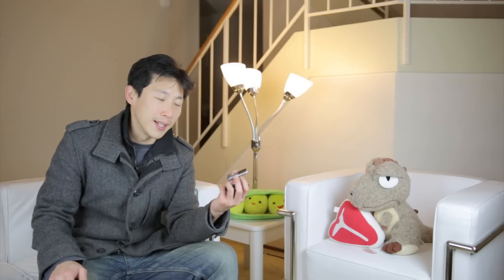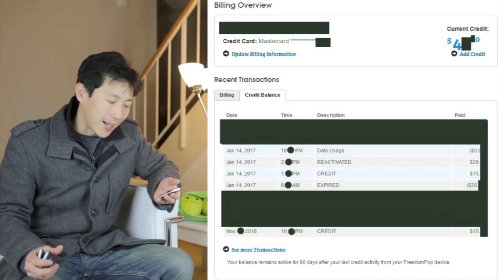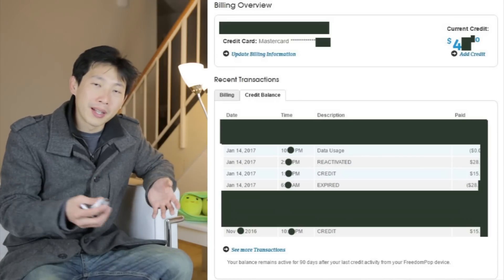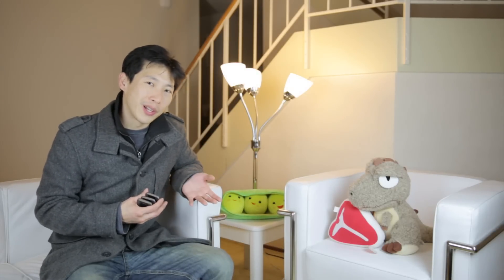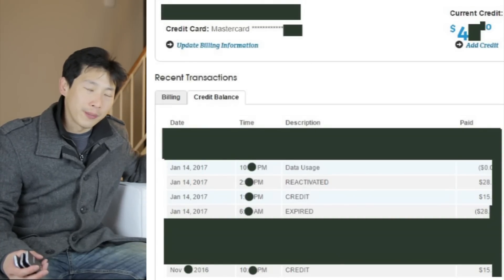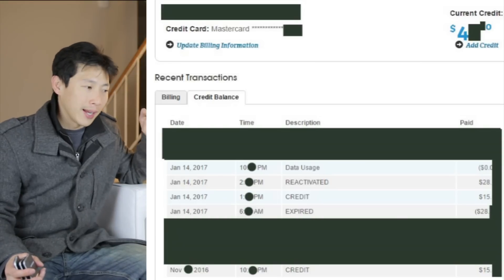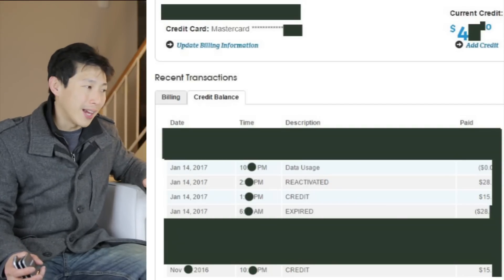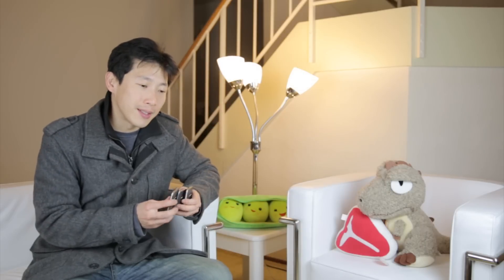Freedompop from Bad to Worst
I recommended Freedompop before but they have gotten from bad to completely unscrupulous and intolerable. Time to dump them.